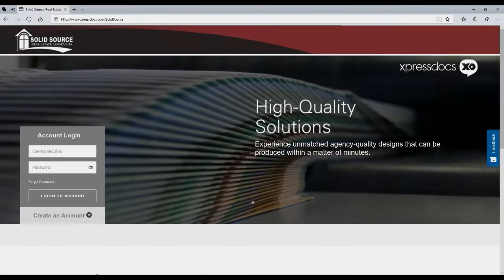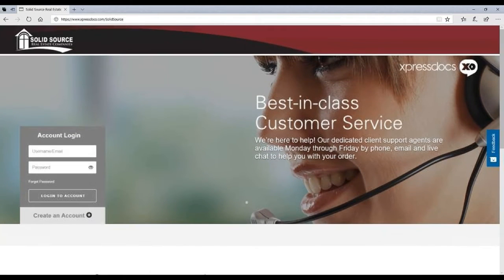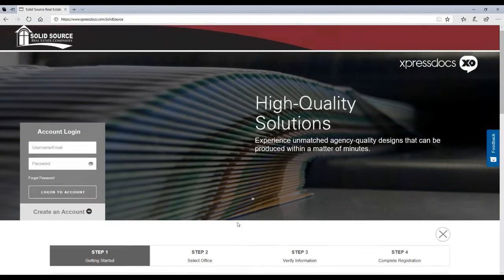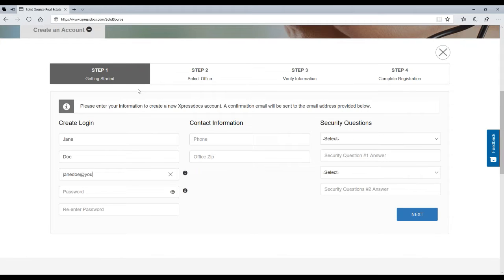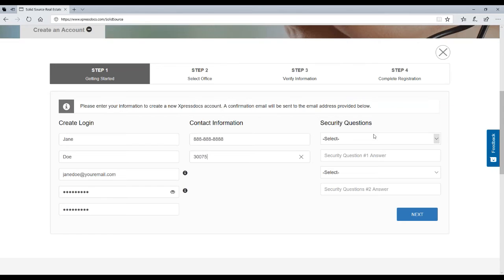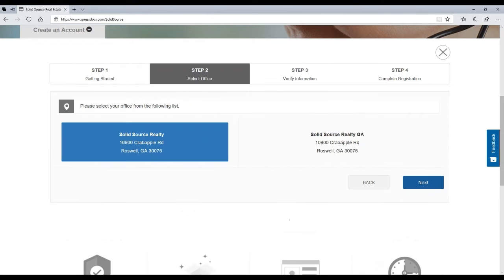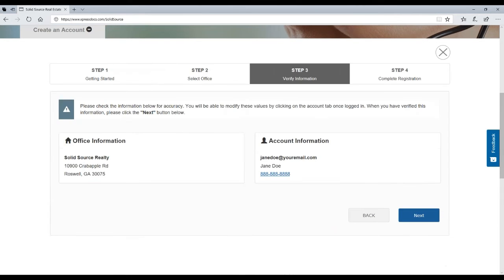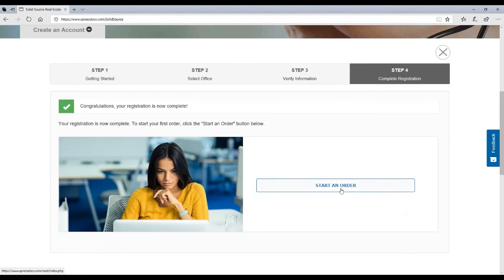Account Creation: Solid Source Real Estate Companies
View our step-by-step tutorial on setting up your Solid Source account.